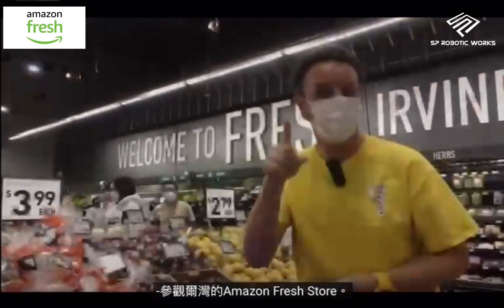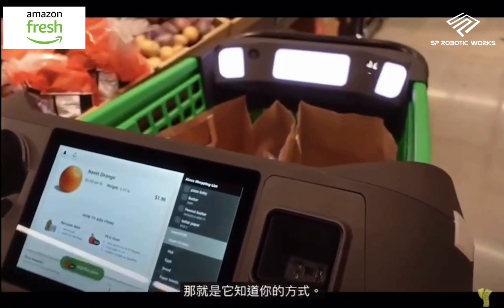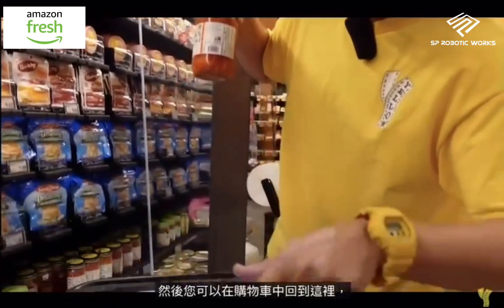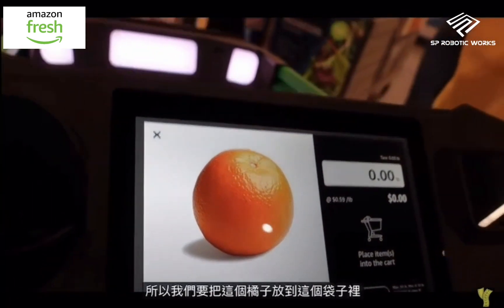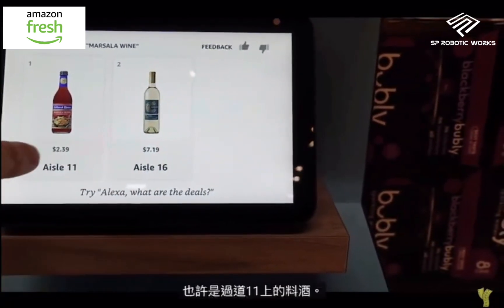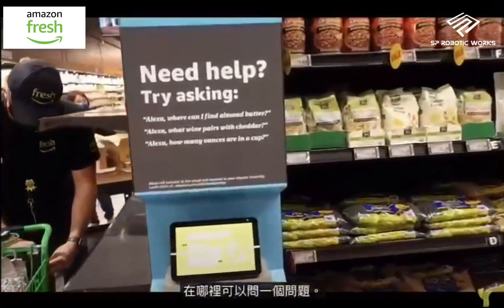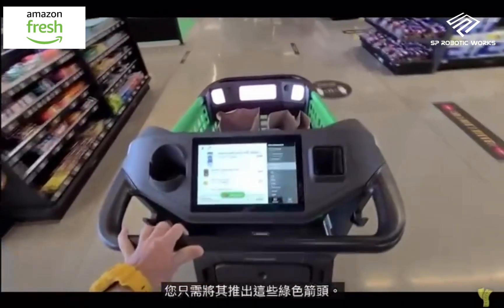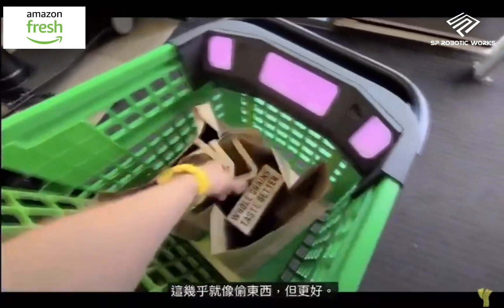Amazon Fresh - Automated With Robots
Amazon Fresh Grocery store's kart is now fully computerized and automated with robots. Isn't this the next step of adopting technology that impacts the lifestyle with smart life?

Enrol with us and Learn the Best of Robotics, there is to offer!

There are various courses available for you to learn at home!.
We cater to different age categories right from age 7 to 17+ across Drones, Coding, Android App Development, Artificial Intelligence Course(A.I), Scratch Programming, C Programming, C# Using Virtual Reality Course and Python Programming using the Internet of Things Course using the Raspberry Pi!
 For all these courses, A Hardware or a Software kit will be provided along with the course! We have created a smart class-based learning system for you to have world-class quality education at every Maker Lab, in case you prefer going to a Centre and learning. Industry-level experts will be available at the click of a button for helping you in case of doubts and queries.

We have 75+ SP Robotics Maker Labs across India across 32 Cities and 13 States. You can choose the centre near you and step in directly to check out more details about the batches and timings available.

Enter the World of Robots in Chennai.